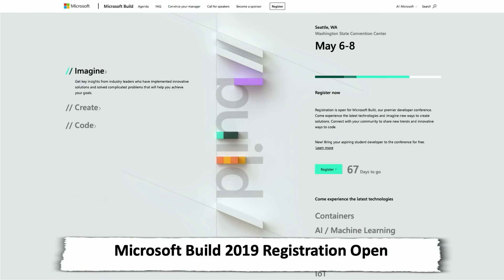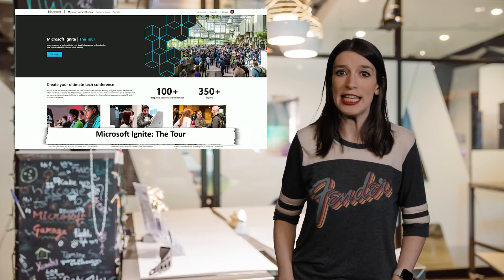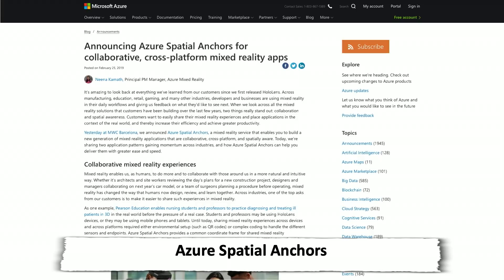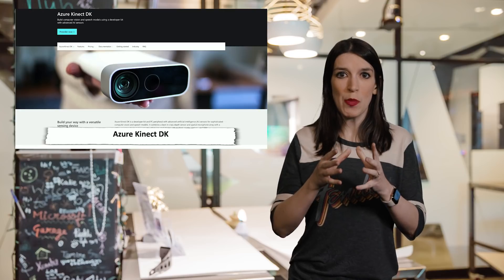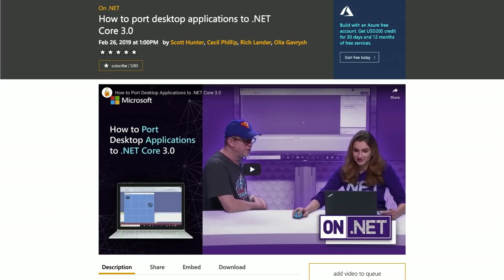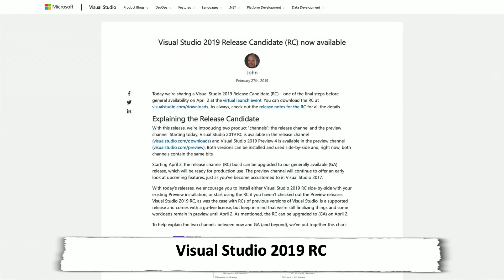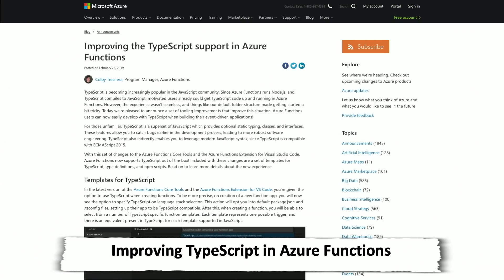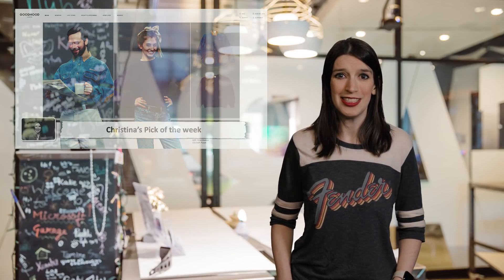TWC9: Build Registration Open, HoloLens 2, Visual Studio 2019 Updates, Twitch Live Code and more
This week on Channel 9, Christina is not wearing a nerdy tech shirt -- but stay tuned, that will be fixed soon -- and is ready to dive into this week's top developer news, including:

* 0:33 [Microsoft Build 2019 Registration is Now Open]

* 1:00 [Microsoft Ignite: The Tour]

* 1:25 [HoloLens 2]( at MWC along with [Azure Spatial Anchors]( and [Azure Kinect DK]

* 3:15 [FiveThings]( Interacting with Data from VS Code

* 3:26 [Xamarin Show]( Five Things to Love About Xamarin.Forms

* 3:34 [On.NET]( How to Port Desktop Apps to .NET Core 3.0

* 3:43 [Update to C# Versions and Tooling]

* 4:00 [Suz Hinton's Twitch Live Coding Setup]

* 4:19 [Visual Studio 2019 RC Out now]

* 4:30 [Use Your Favorite Extensions in VS 2019]

* 4:46 [GitHub Visual Studio 2.8.0]

* 5:00 [Visual Studio 2019 for Mac Feedback]

* 5:12 [TypeScript Improvements in Azure Functions]

* 5:20 [Java Support in Azure Functions Goes GA]

* 5:30 **Christina's Pick of the Week:** [Soft Wear by Goodhood & Unified Goods]